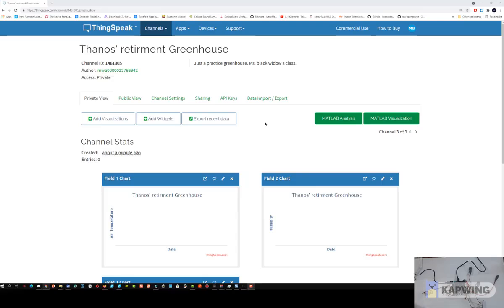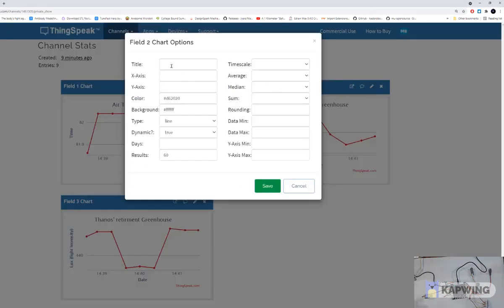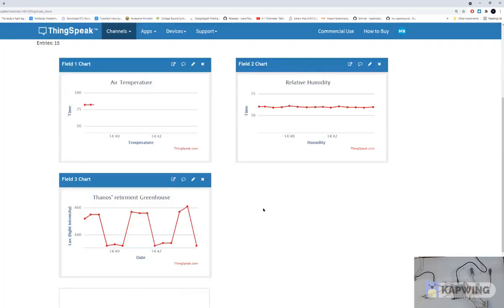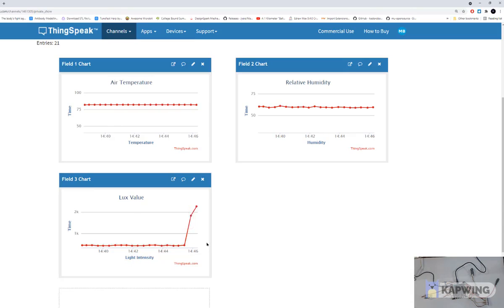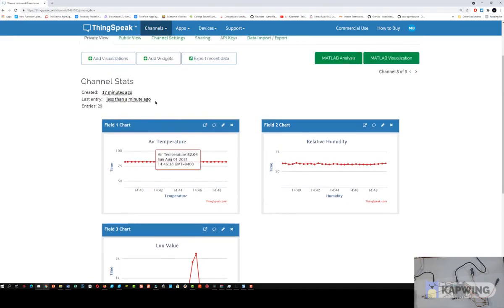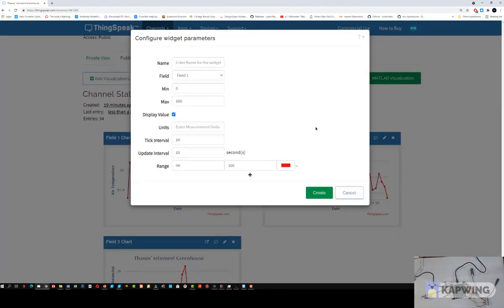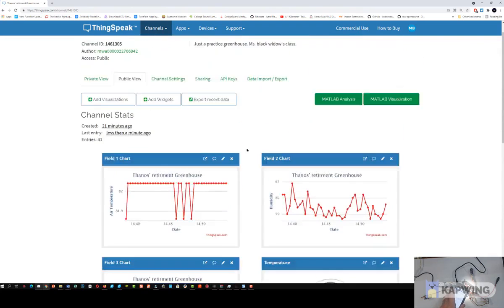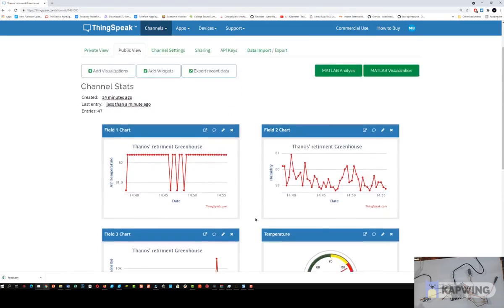Connect MakeCode to ThingSpeak